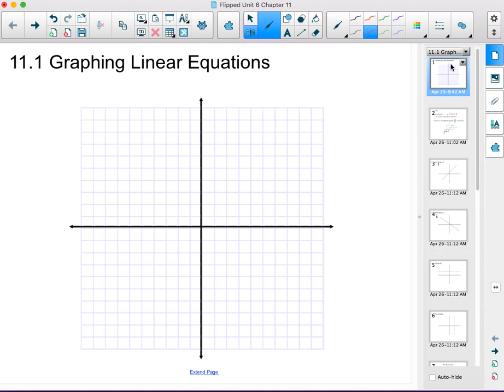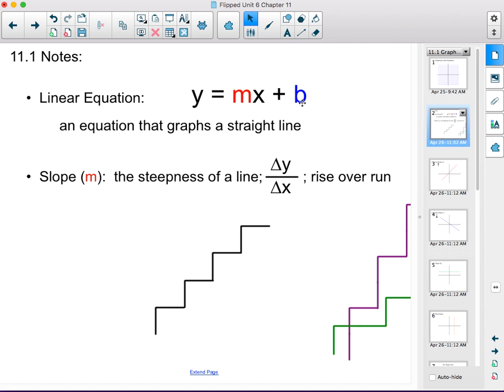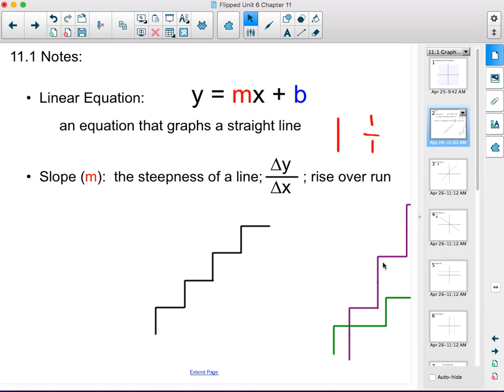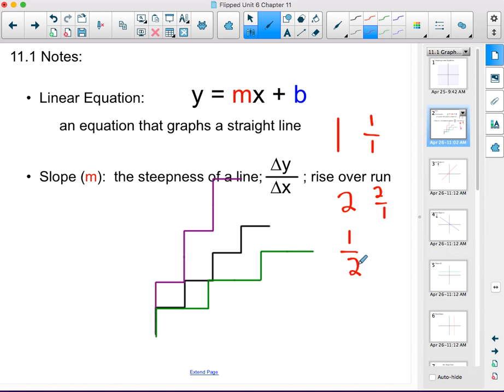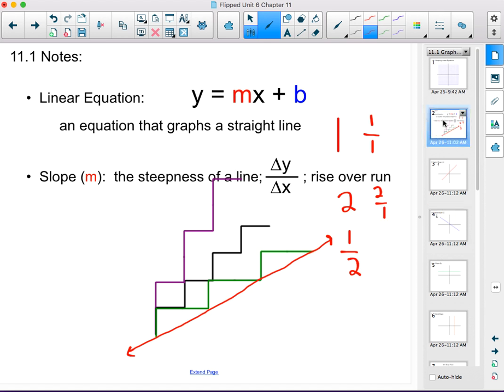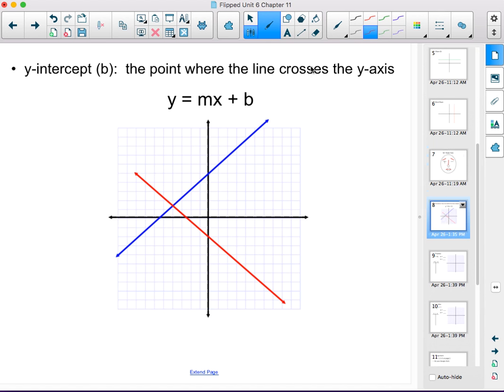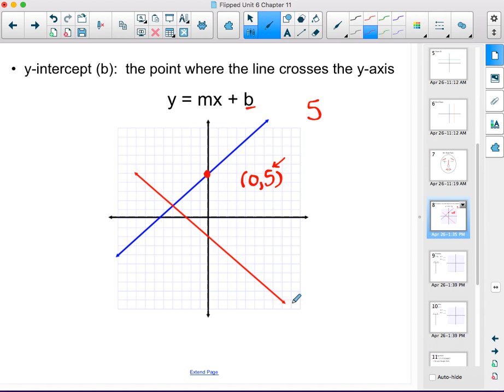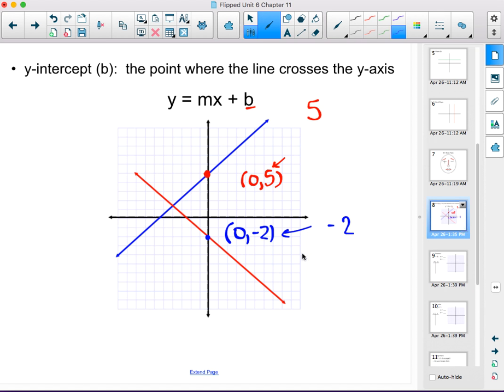11.1 Vocabulary Lesson